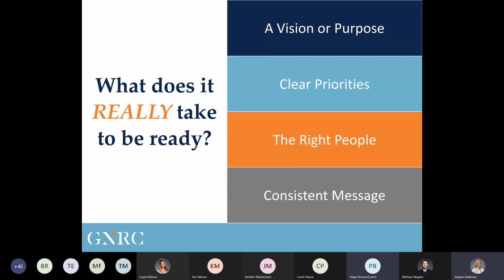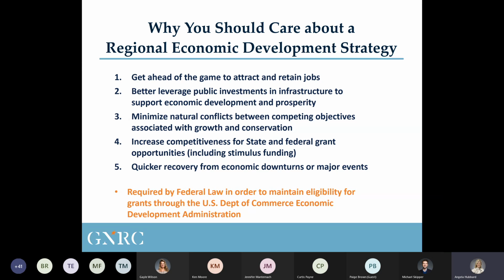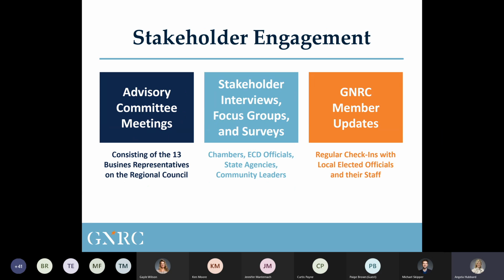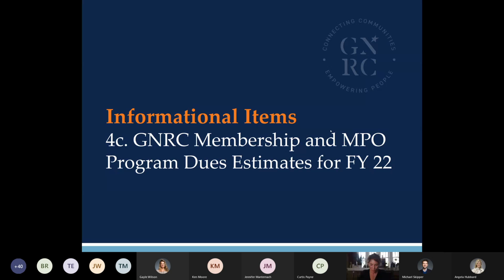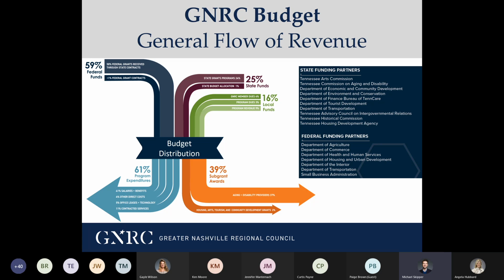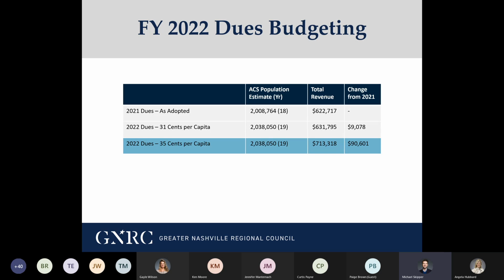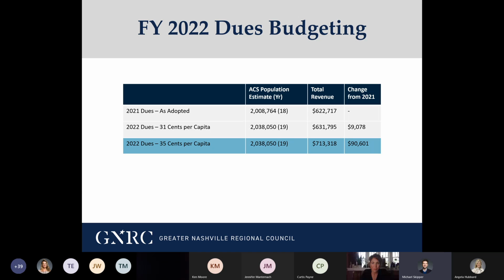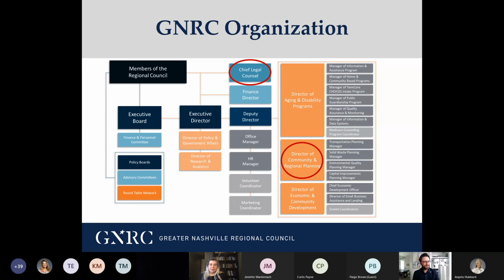GNRC Executive Board Meeting - February 2021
Regular meeting of the GNRC's Executive Board.